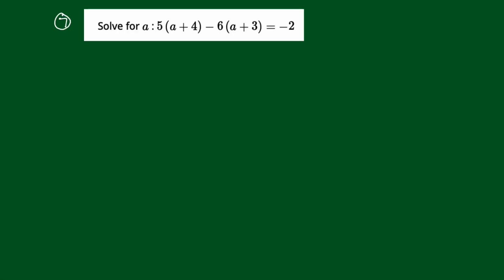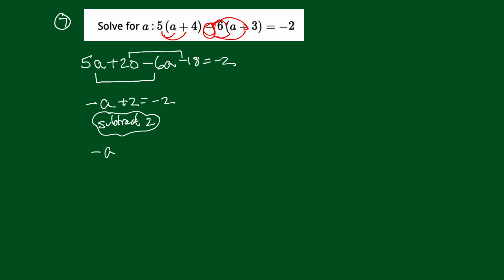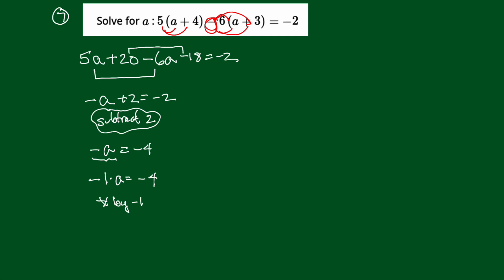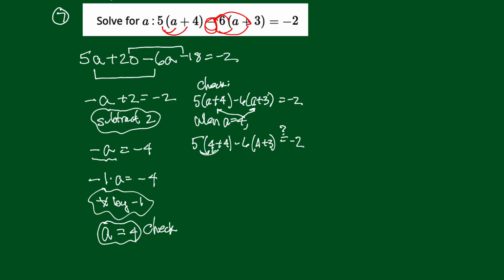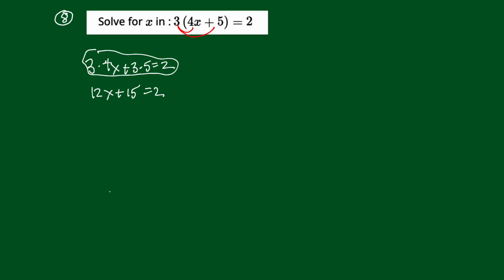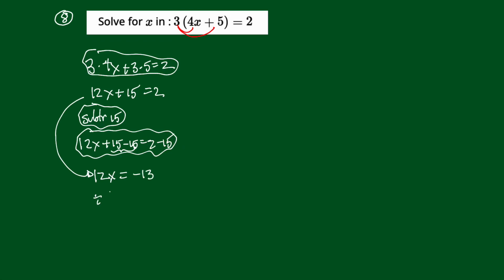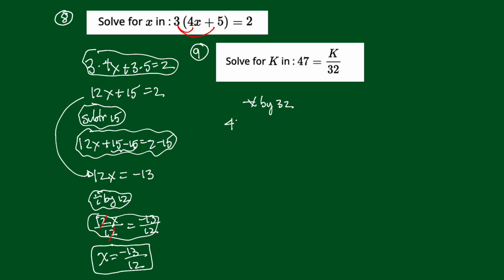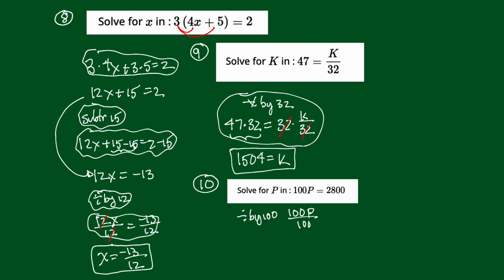CA 8A - Problems 7-10